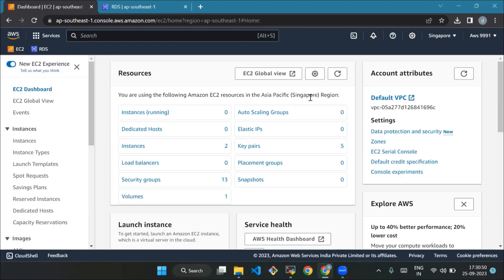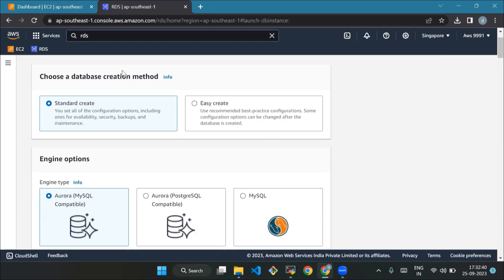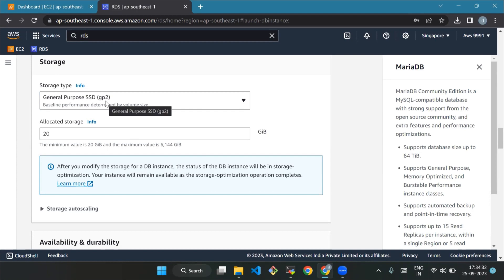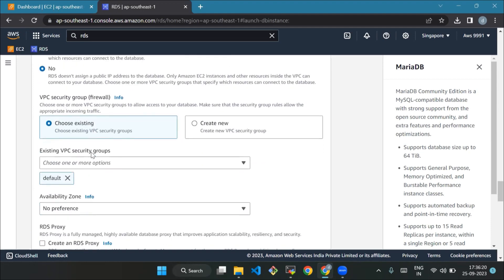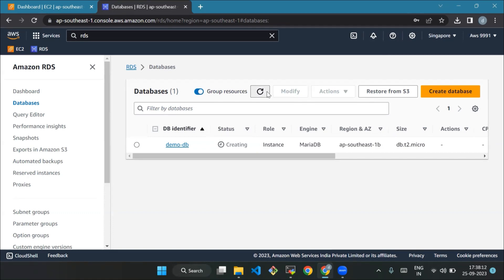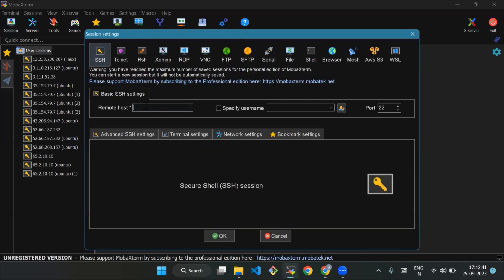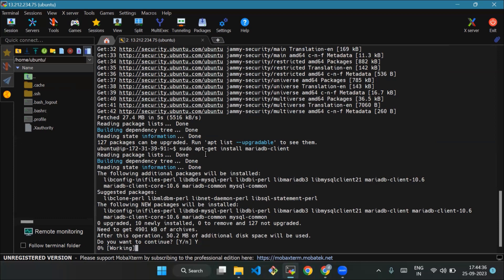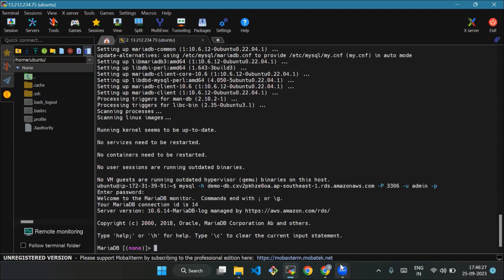How To Create MariaDB RDS in AWS | How to Connect MariaDB RDS Instance Using EC2 Instance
In this Video we are going to cover How To Create MariaDB RDS in AWS | How to Connect MariaDB RDS Instance Using EC2 Instance
0:00 How To Create MariaDB RDS in AWS
10:00 How to Connect MariaDB RDS Instance Using EC2 Instance